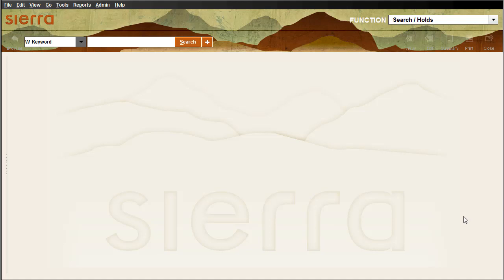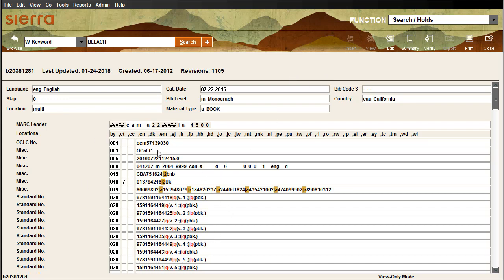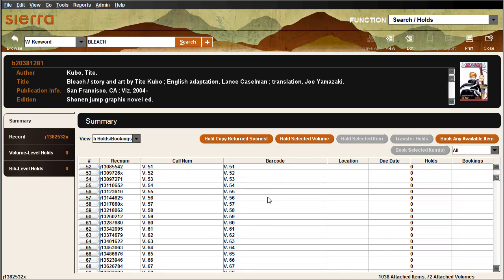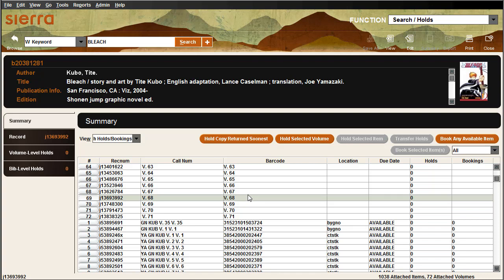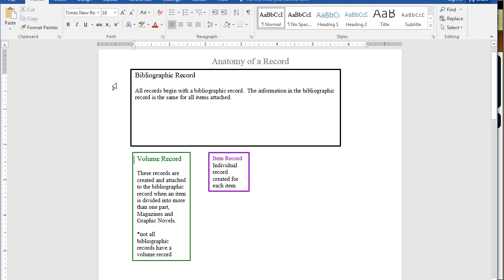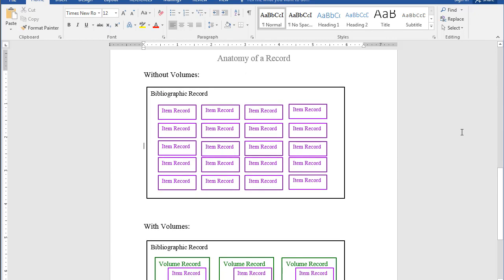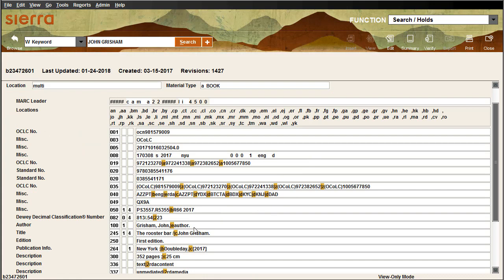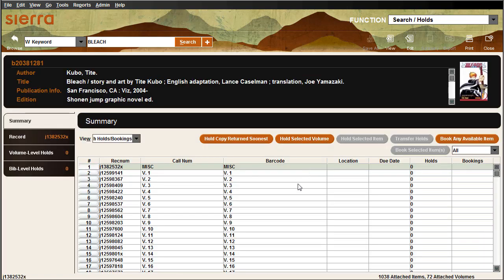Three Types of Records in Sierra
An overview of the three types of records in Sierra cataloging - bibliographic, volume and item records. Created by Dana Fine (Princeton PL) and Rici Dale (Reddick PL).

Level:  Basic